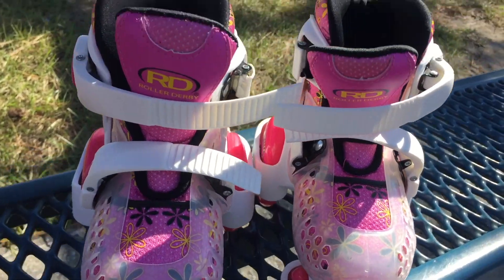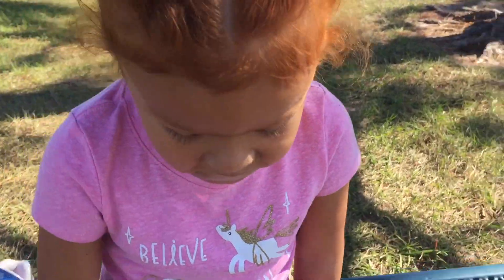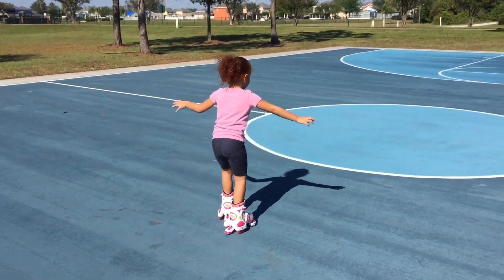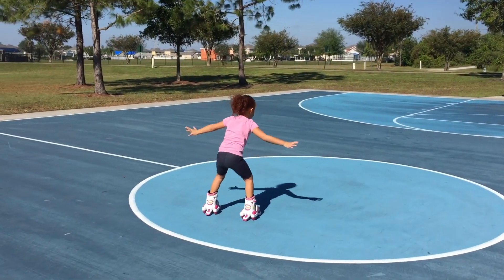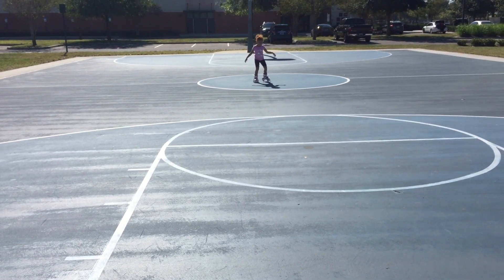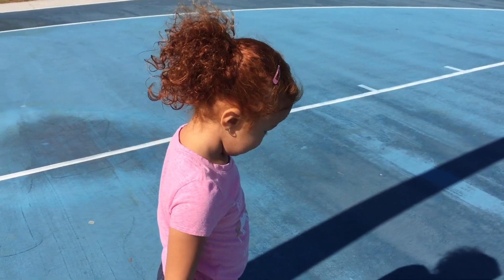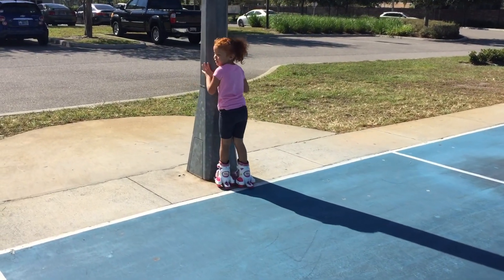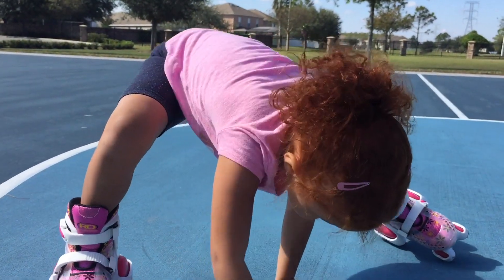Little Girl on Roller Skates!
4 year old practicing roller skating on an outside basketball court :)